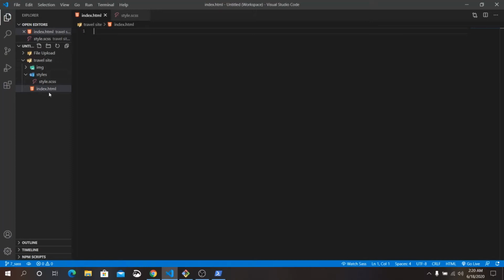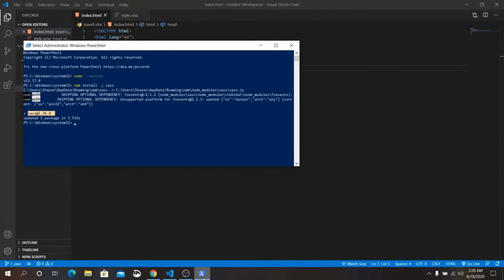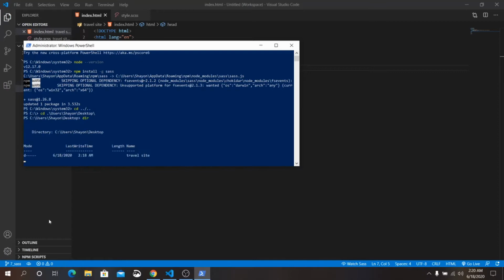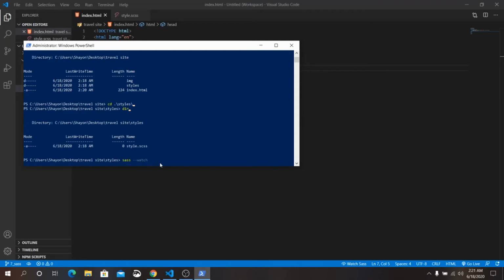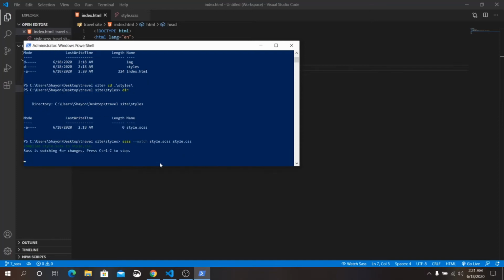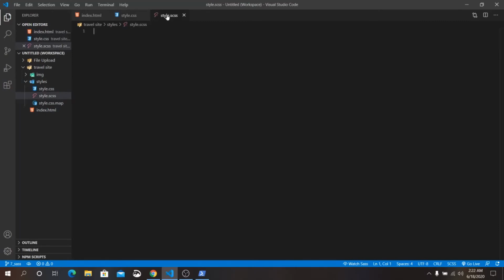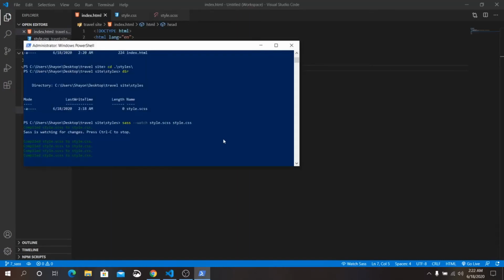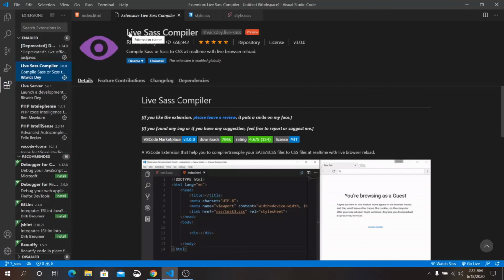Sass Tutorial For Beginner | Part-3 | Convert Scss to Css with Powershell and Using VSC Extension